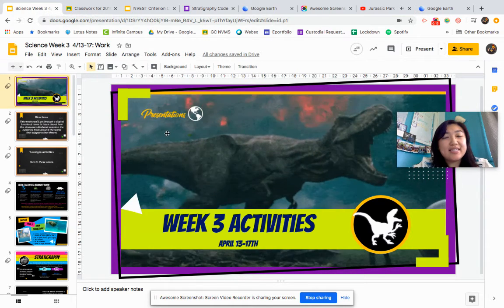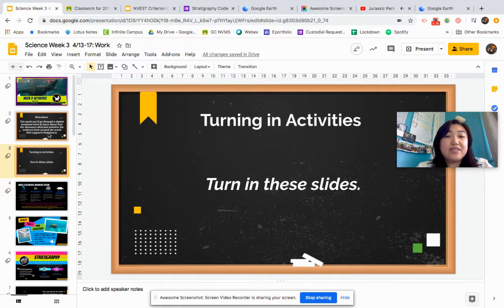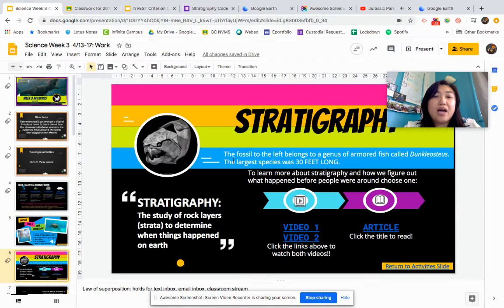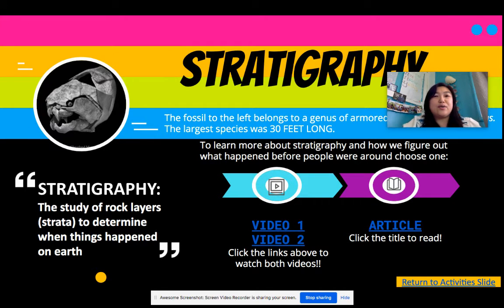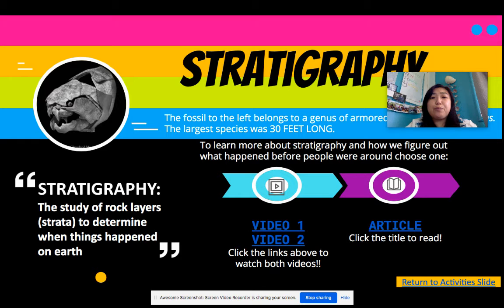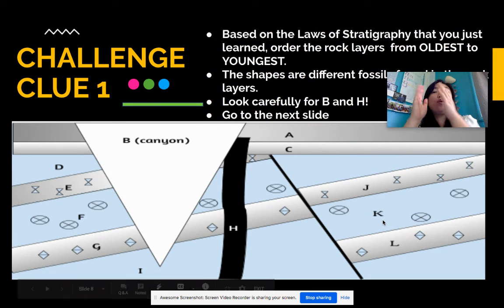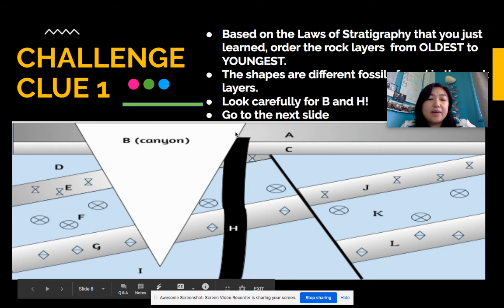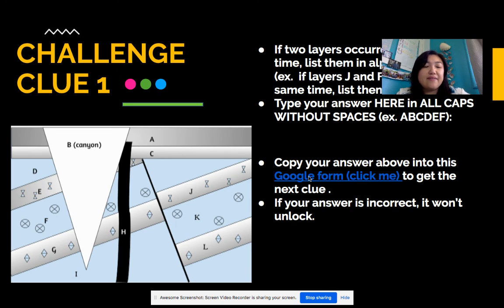Week 3 Activities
Directions for the first two tasks of Week 3!